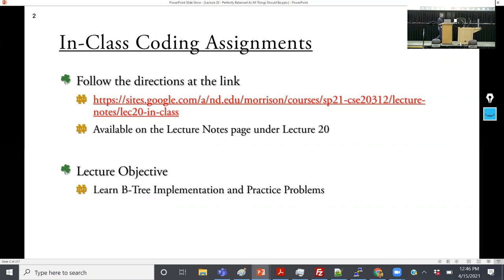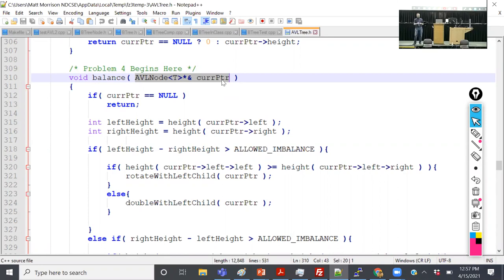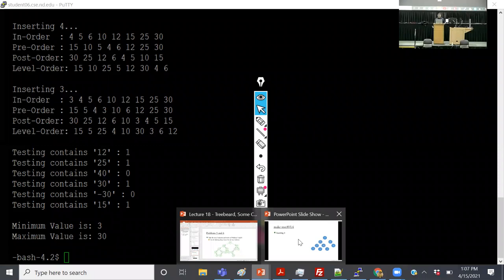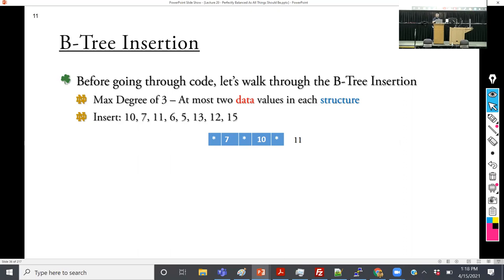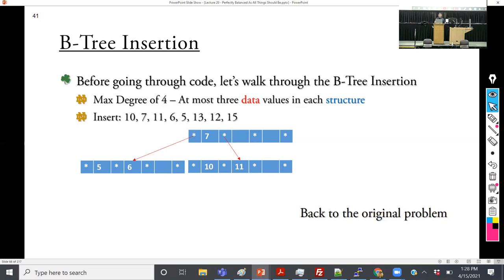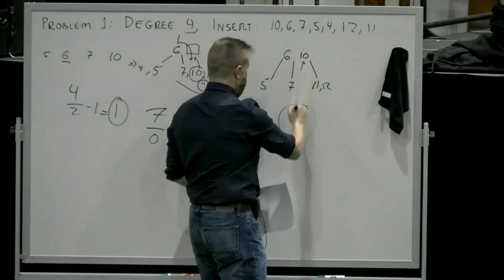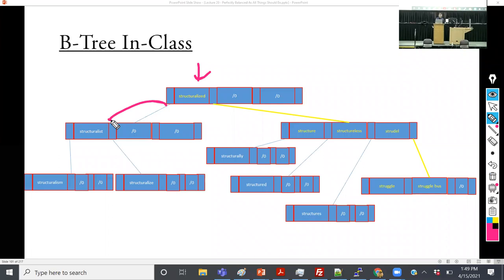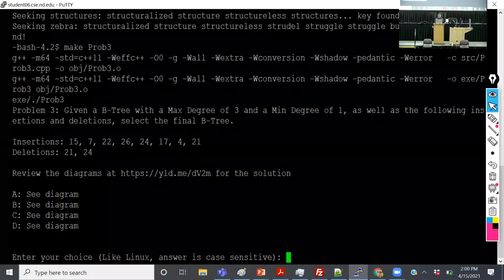CSE 20312 - Lecture 20